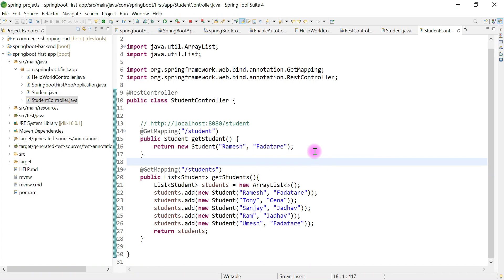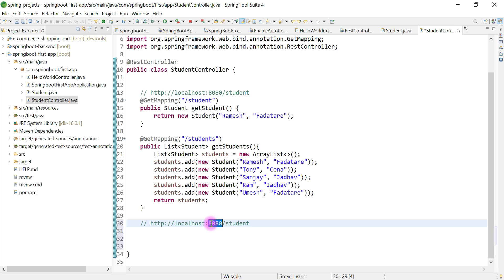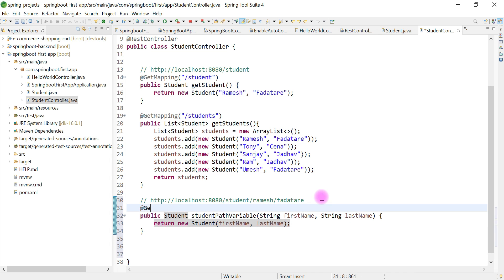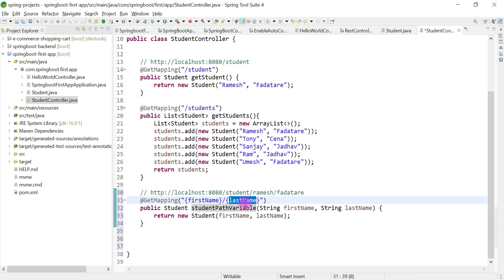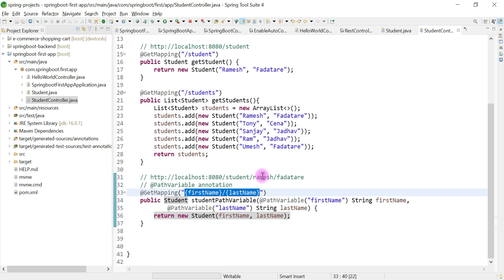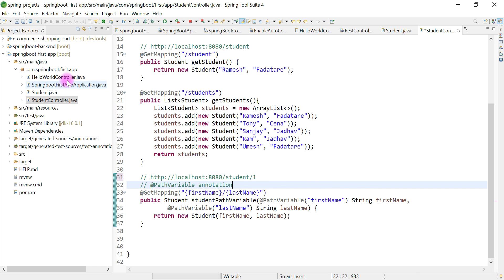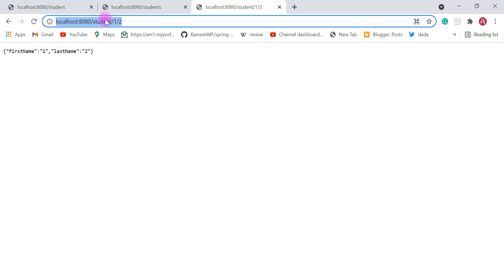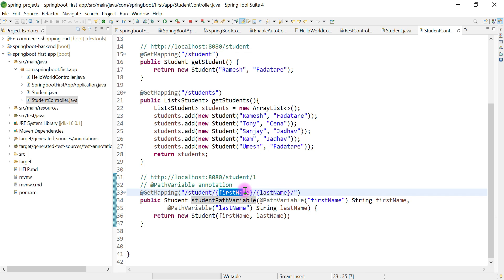Spring Boot Tutorial for Beginners #16 - Spring Boot REST API with Path Variable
Hi there everyone, Ramesh here welcome to the Spring boot tutorial for the beginners series. In this video, you will learn how to build Spring boot REST API to handle path variables in an HTTP request using @PathVariable annotation.